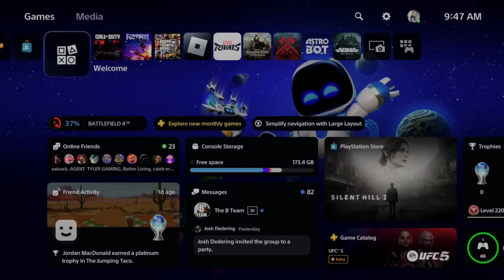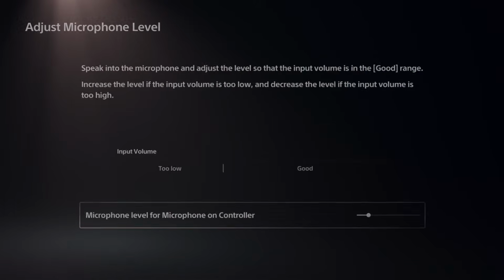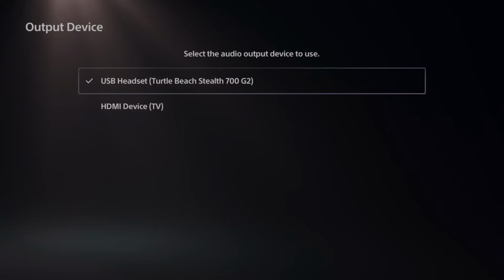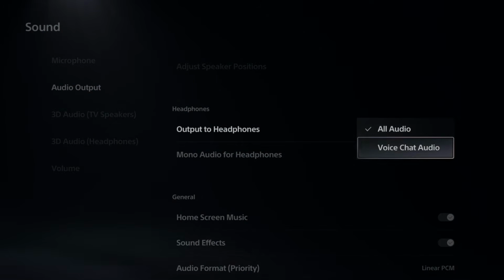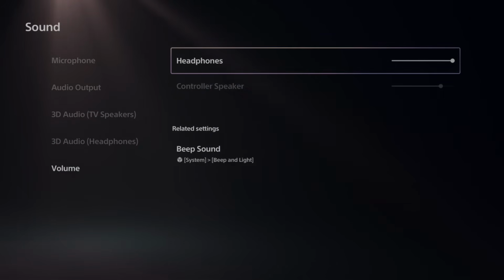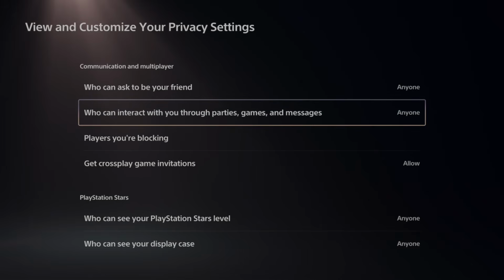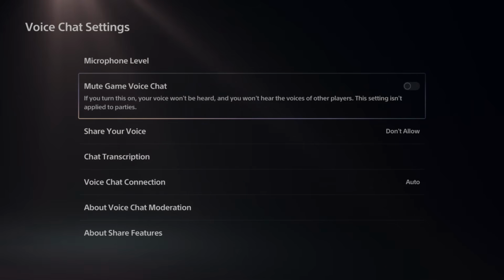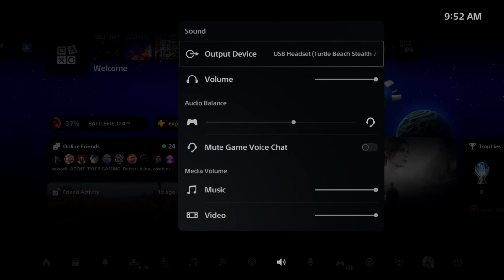How to Fix Mic & Sound Not working on your PS5 Console (Easy Method)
If your PS5 microphone and audio aren’t working, here are some steps to fix the issue based on common troubleshooting methods.
First, check the basics. Ensure your headset is properly connected, whether it’s wired, plugged into the controller’s 3.5mm jack or USB, or wireless, paired correctly.

For wired headsets, make sure the plug is secure and not damaged. For wireless ones, confirm the battery is charged and the headset is synced with the PS5.

Next, look at the controller’s mute button, located below the PS button. If it’s orange, the mic is muted, so press it to unmute. You can also check the quick menu by pressing the PS button, selecting the microphone icon, and ensuring it’s not set to mute there.

Go to the PS5 settings to verify your audio configuration. Navigate to Settings, then Sound, then Microphone, and make sure the correct input device is selected, like your headset or the controller’s built-in mic. While there, select Adjust Microphone Level and test the sensitivity, speaking into the mic to see if the input bar moves.

 If it doesn’t, the mic might not be detected. For audio output, go to Settings, then Sound, then Audio Output, and confirm the output device is set to your headset or preferred device.

If the mic works but audio doesn’t, check the volume settings in the Audio Output menu and ensure it’s not turned down. Also, test if the TV or speakers are muted if you’re not using a headset.

Try testing the headset on another device, like a phone or PC, to see if the mic and audio work there. If they do, the issue is likely with the PS5 or controller. If they don’t, the headset might be faulty.

For hardware troubleshooting, inspect the controller’s audio jack or USB ports for debris or damage, cleaning them gently with compressed air if needed.

If you’re using a wireless headset, check the manufacturer’s site for firmware updates, as outdated firmware can cause compatibility issues.
If you’ve recently seen a chat error code, it could point to a specific problem, so check the PS5’s notification area or error log for details, though this might require further investigation depending on the code.